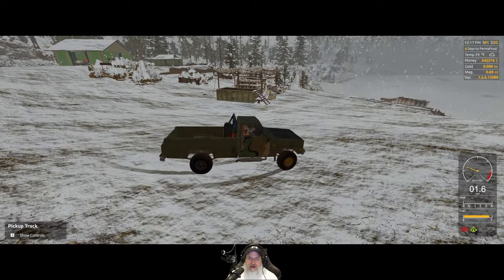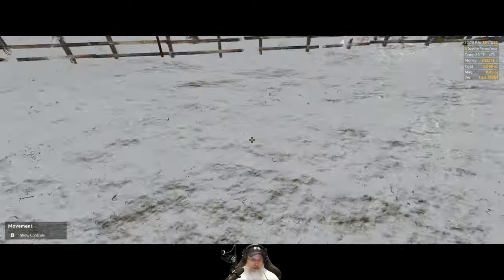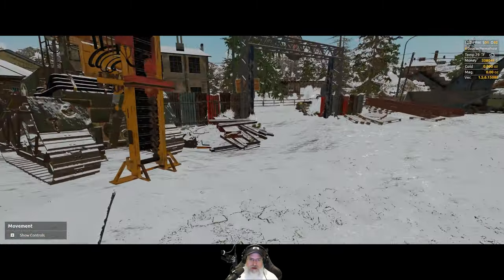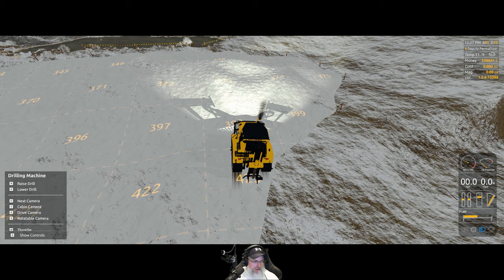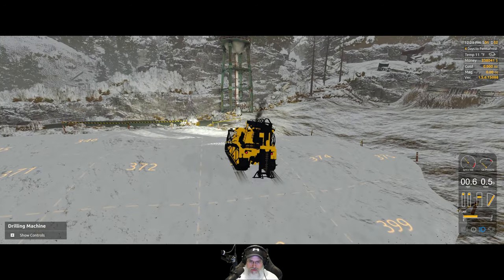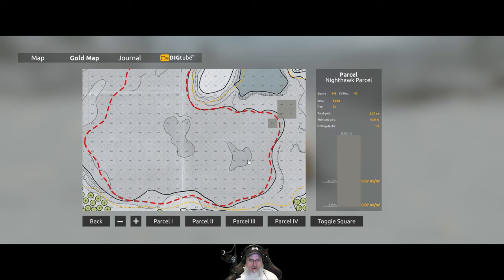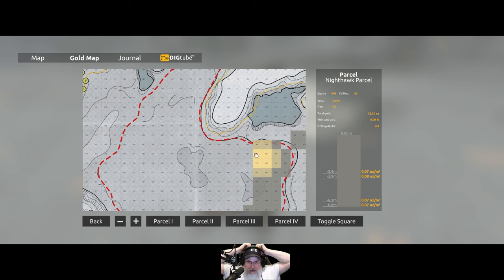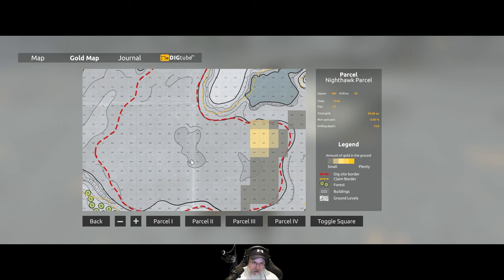Gold Rush 2022 Let's Play | E36 Winter Drilling